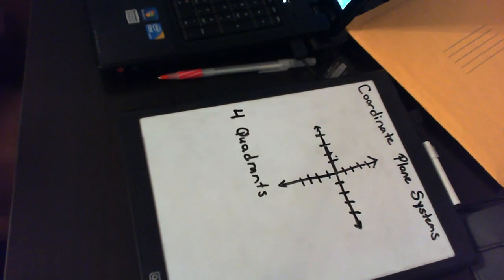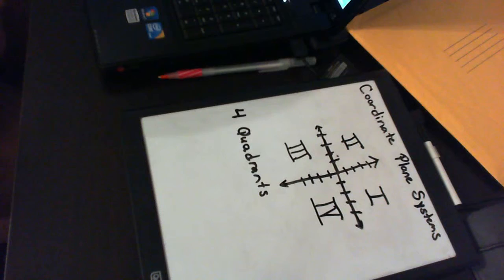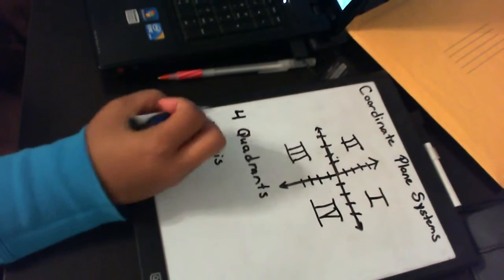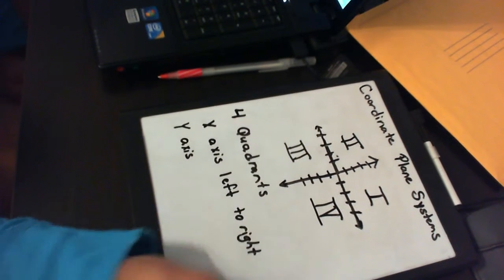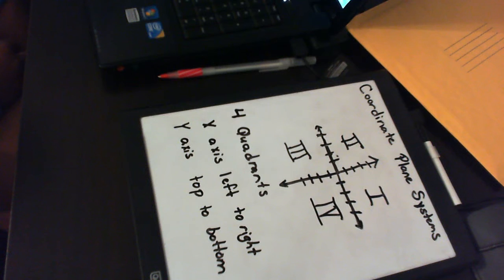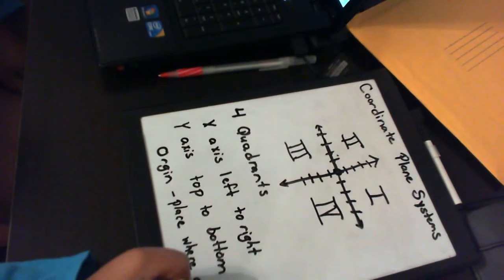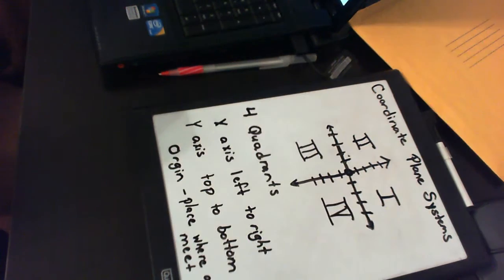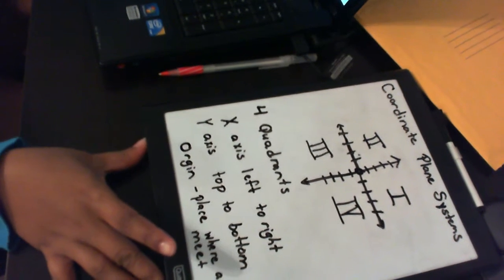Dr. Seals Math Coordinate Plane Systems